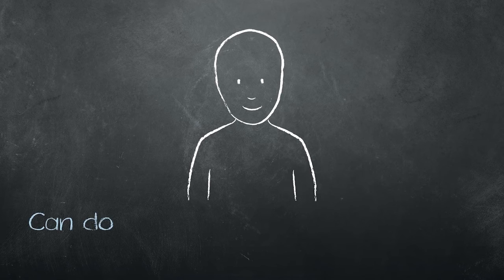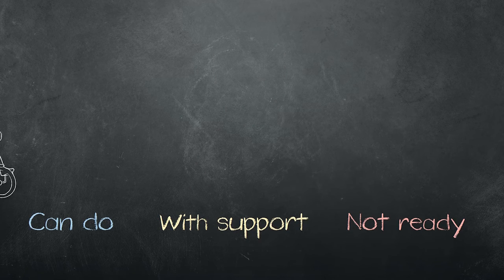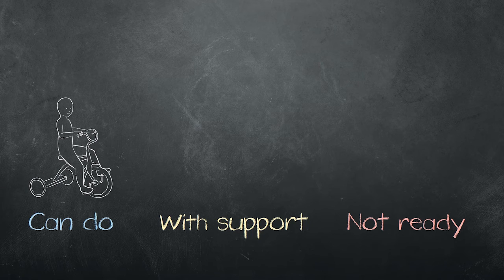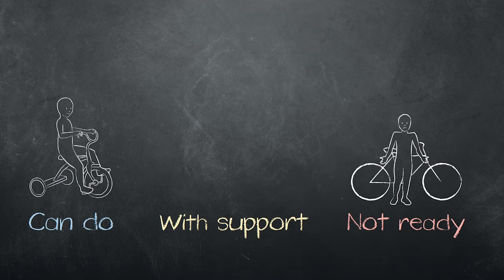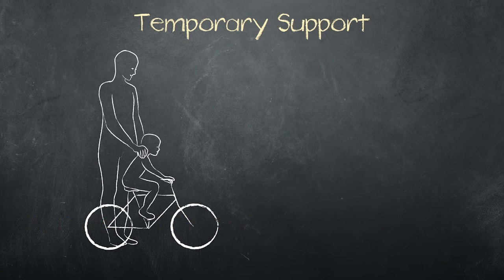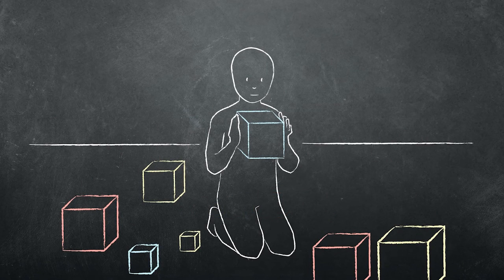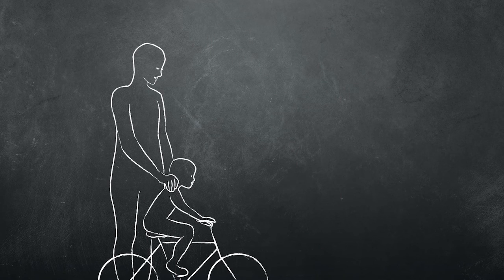Temporary Support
As children grow, there are some things they can do on their own, others they cannot do on their own yet, and some they can do with support. You can help students with a difficult skill until they are able to succeed on their own.